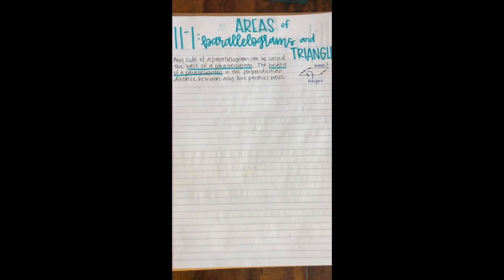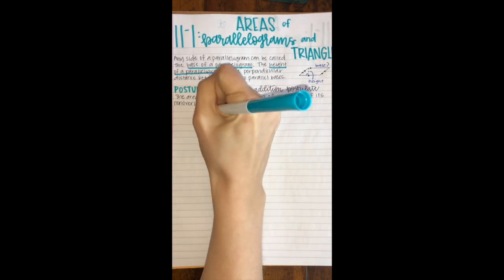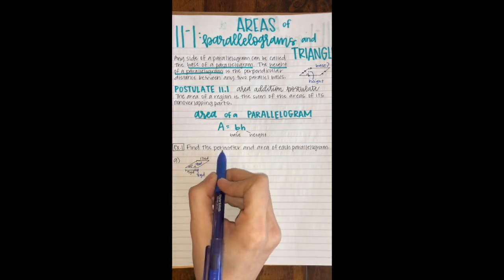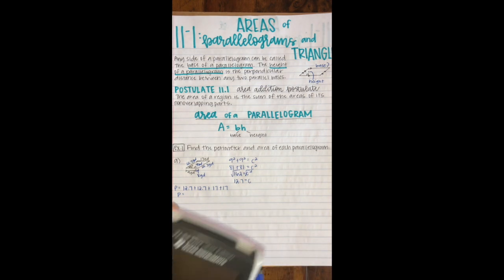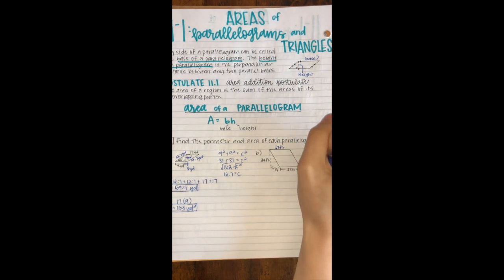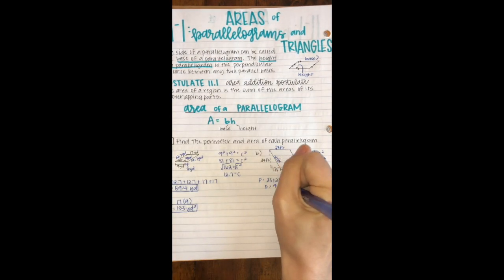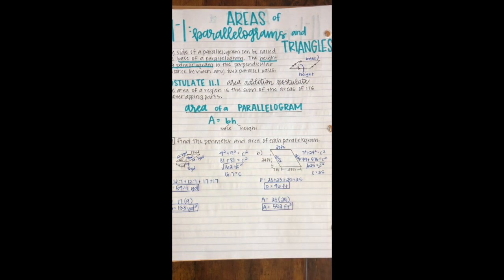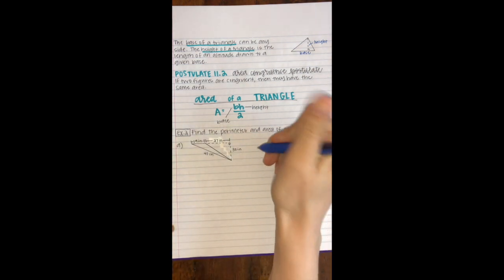Geometry Ch. 11.1 Notes